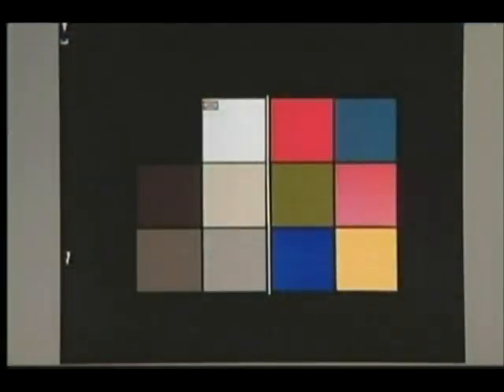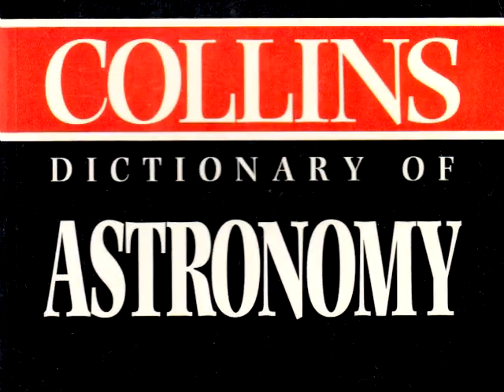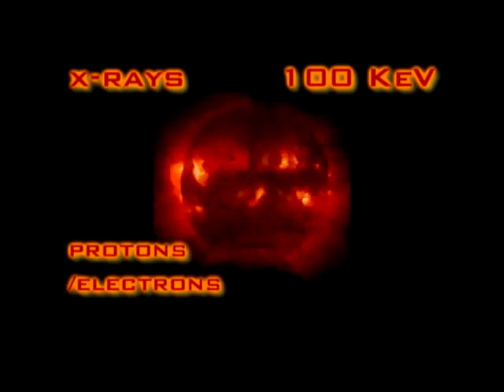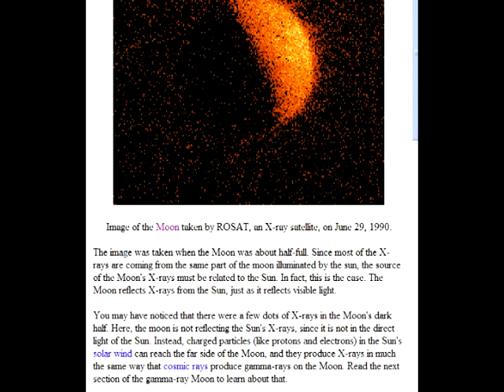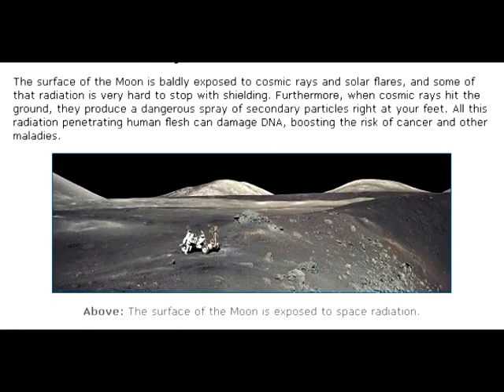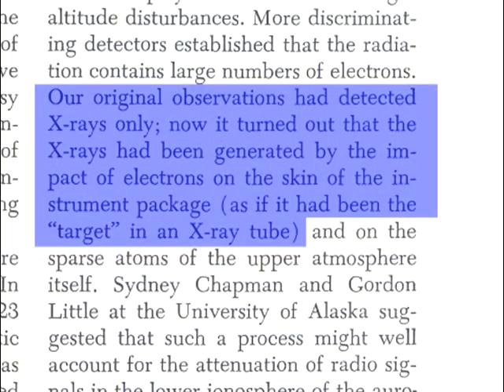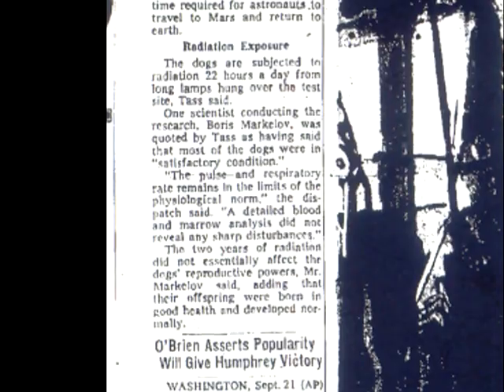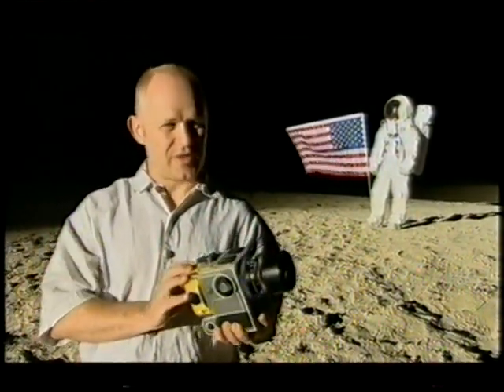MoonFaker: Radioactive Anomaly. PART 8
"If you can't go somewhere because you will be dead, then you can't come back here and tell me you went there." - Ralph Rene, author of NASA Mooned America.

A long and thorough look at the #1 piece of evidence that the Apollo moon landings were faked: the deadly radiation encountered in cislunar space.

By far my biggest film yet! It's longer than even "MoonFaker Exhibit C" and "Flagging The Gems" back to back!